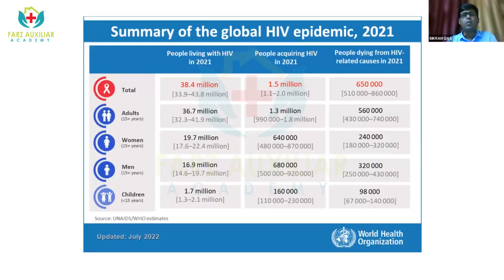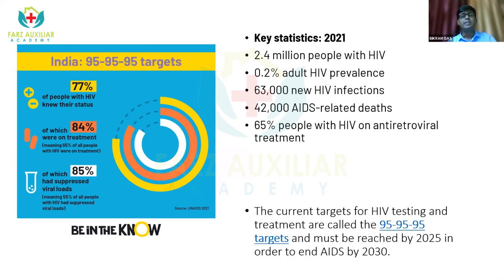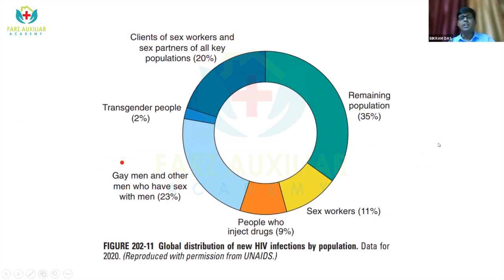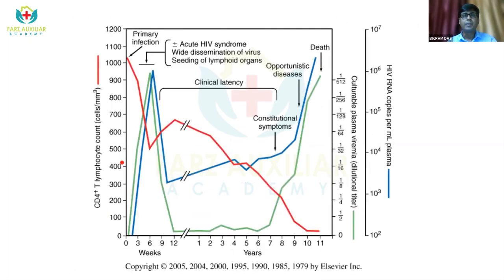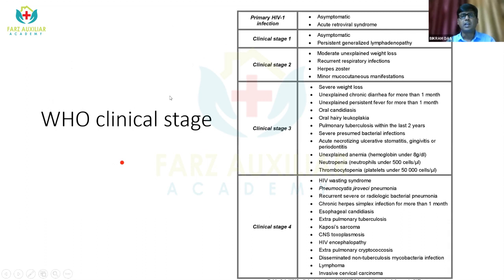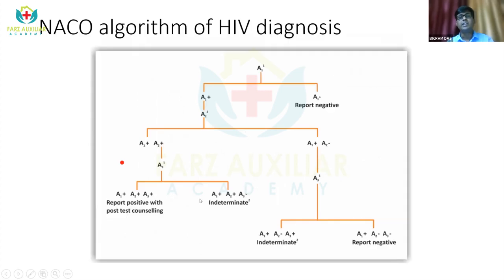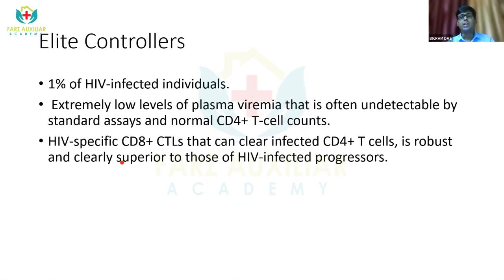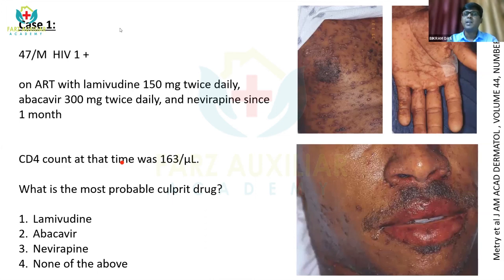Farz Academy || Infectious Disease HIV Aids || EDIC Part I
Live Class Review on Infectious Disease HIV Aids by Dr Bikram - Consultant Infectious Diseases, Apollo Multispecialty Hospital, Kolkata.